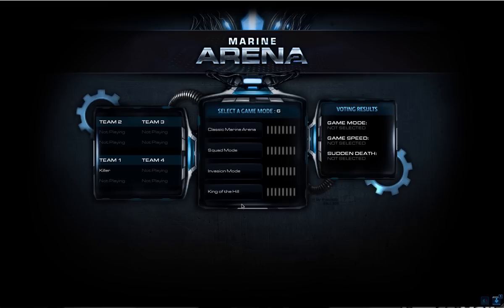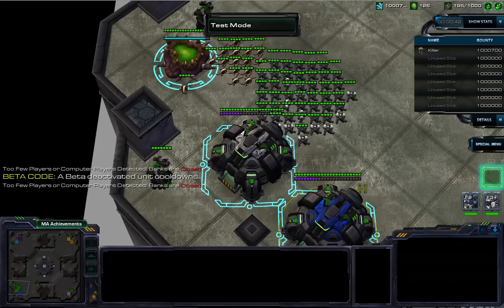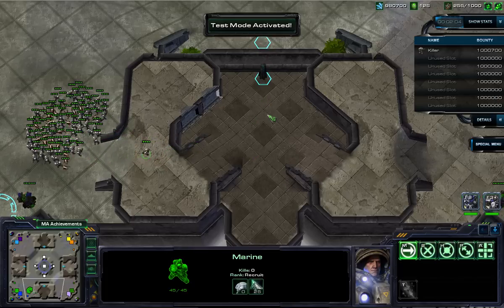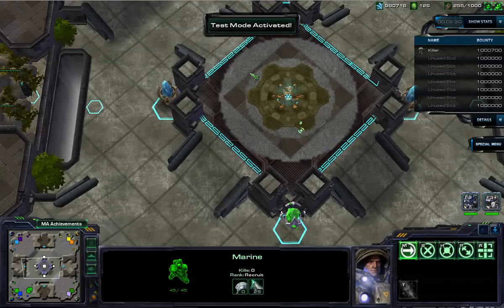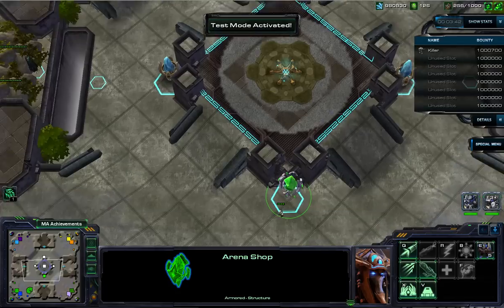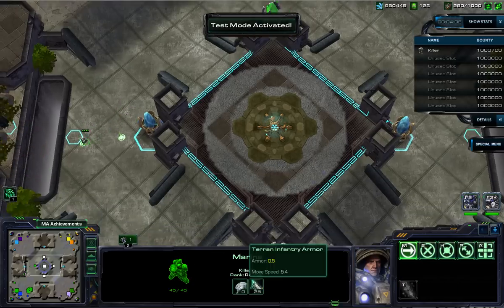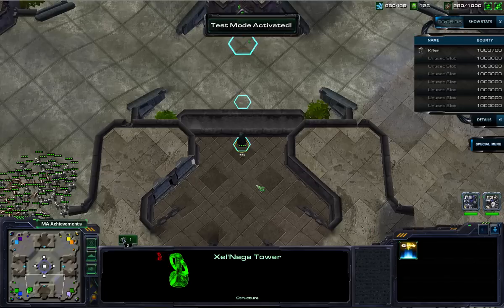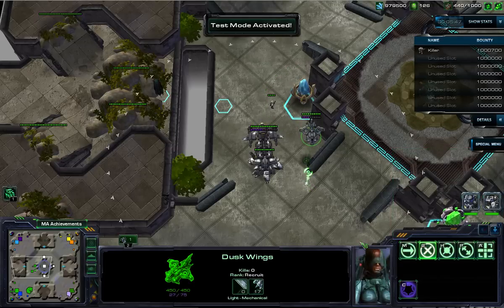Marine Arena Strategy - MA 2.5!! Voting screen and new map. Jan 2013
IT IS HERE!
In this video i will give you the first ever preview of MARINE ARENA 2.5!!!

I will be showing you the new voting feature as well as the layout of the new map.

If you are looking for a good ally to play with, check out the marine arena 2 channel in game.